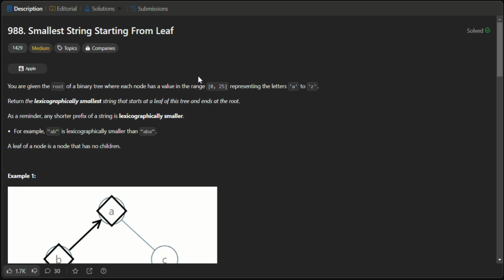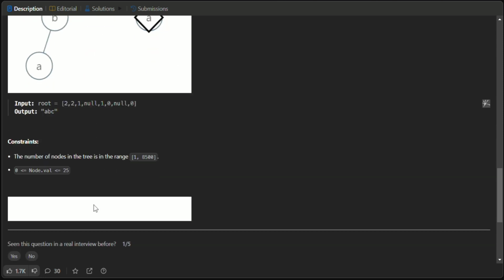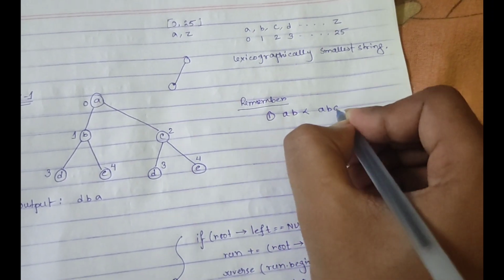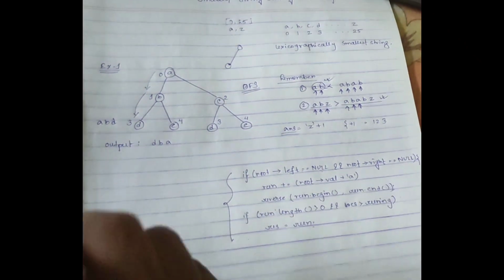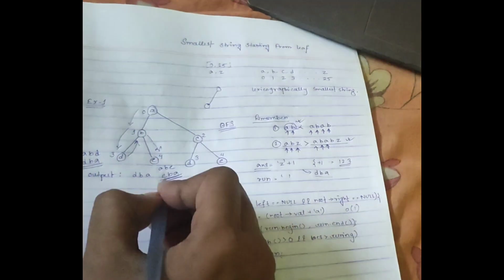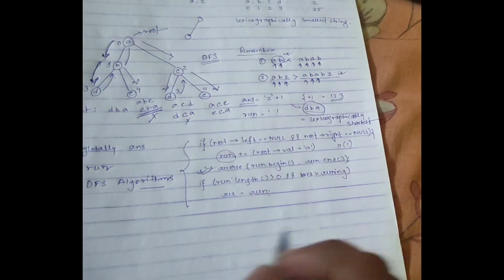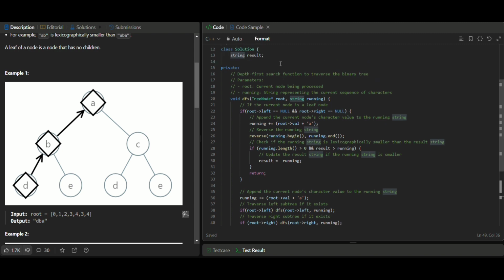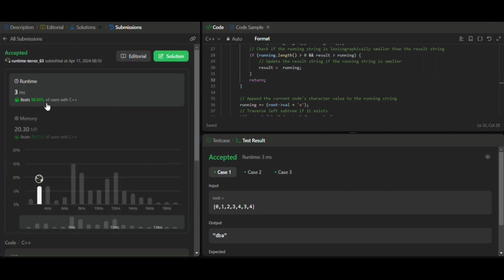Smallest String Starting From Leaf- Leetcode 988 || Leetcode Medium || DFS || Tree Traversal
Problem Link: 🔗

Problem Name: Smallest String Starting From Leaf

Problem Description :

You are given the root of a binary tree where each node has a value in the range [0, 25] representing the letters 'a' to 'z'.

Return the lexicographically smallest string that starts at a leaf of this tree and ends at the root.

As a reminder, any shorter prefix of a string is lexicographically smaller.

For example, "ab" is lexicographically smaller than "aba".
A leaf of a node is a node that has no children.